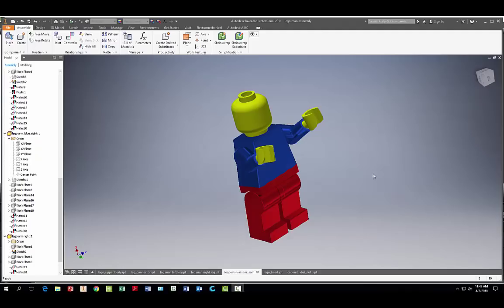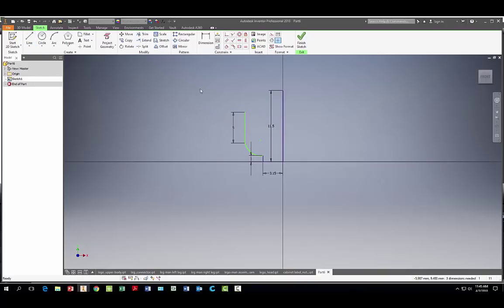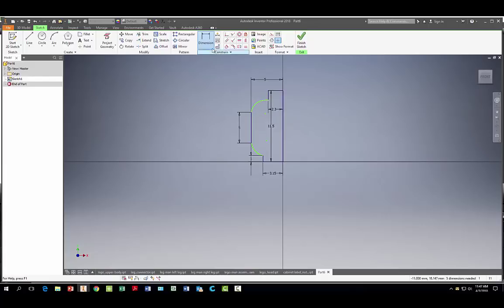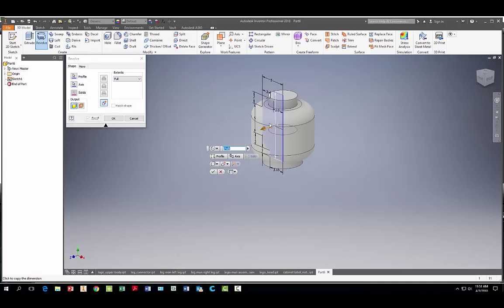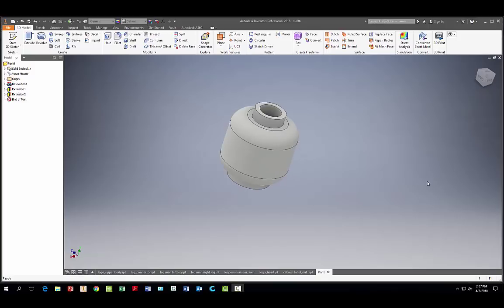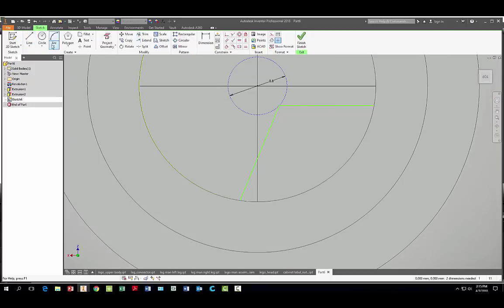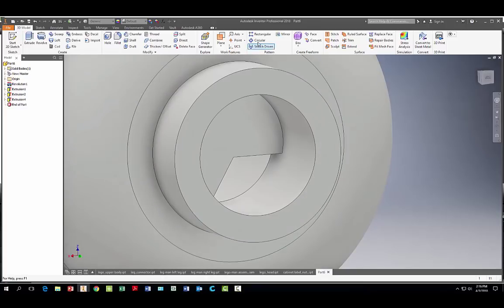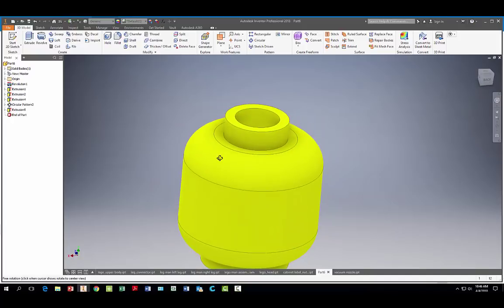Tutorial: Designing The Lego Man Head With Autodesk Inventor